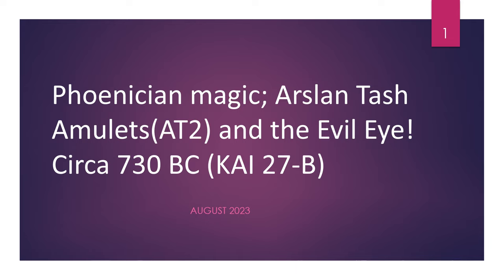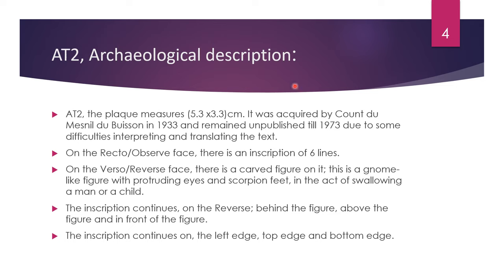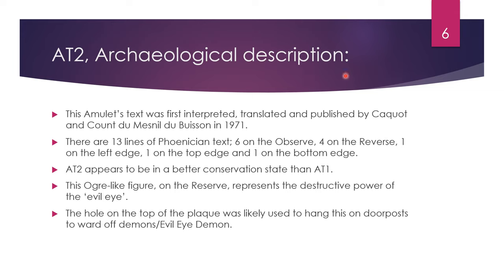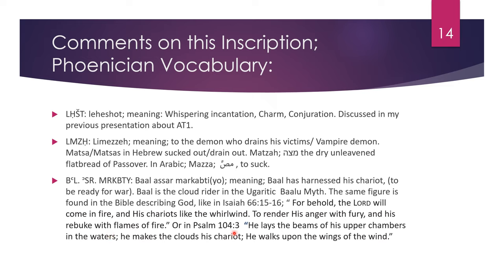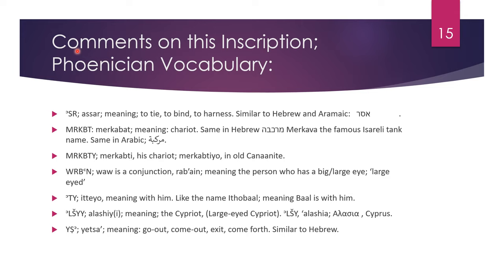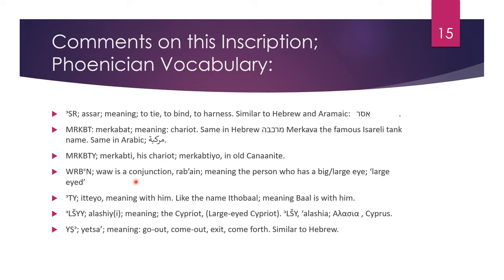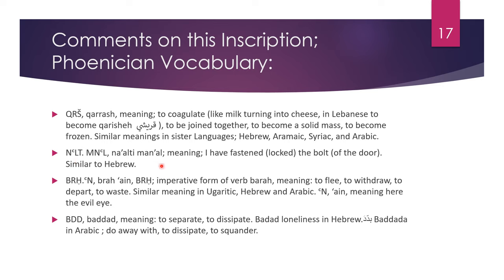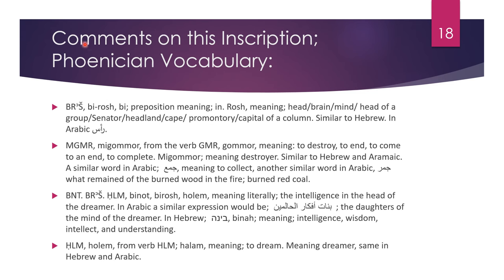Phoenician Magic; Arslan Tash Amulet AT2 and the belief in the Evil Eye! Circa 730 BC. (KAI 27-B)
Phoenician magical incantations; Arslan-Tash Amulets (AT2) Circa 730 BC. (KAI 27-B).
Phoenician Inscription using Modified Latin Alphabet:

On observe:
1-LḤŠT. LMZḤ. BᶜL
2-ᵓSR. MRKBTY. WRBᶜN
3-ᵓTY. ᵓLŠYY. (.) YṢᵓ.
4-ᵓŠ. BŠDH. WGLᶜN.
5-BŠDH. ᵓY. ᵓL
6-ŠYY. QRŠ.
On reverse.
Behind the demon:
7-NᶜLT. MNᶜL
Above the demon:
8- BRḤ.ᶜN.
In front of the demon:
9-BDD. BRᵓŠ. MGMR
10-BNT. BRᵓŠ. ḤLM. KY.
Left Edge:
11-HLMT. ᶜN. BTM. ᶜN. YT
Top Edge:
12- M. ᶜNK.
Bottom Edge:
13-MNTY. KMGLT

Phoenician Inscription using Hebrew Alphabet:
.1.לחשת. למזח. בצל. 2.אסר. מרכבתי. וגלצן 3.אתי. אלשיי. יצא.4. אש. בשדה.וגלען. 5. בשדה. אי. אל.6. שיי. קרש. 7. נעלת. מנעל. 8. ברח. עין. 9. בדד. בראש. מגמר. 10. בנת. בראש חלם. כי. 11. הלמת. ען. בתם. ען. ית.12 ם. ענך. 13 מנתי. כמצלת.

Phoenician Inscription a French translation:

« (1) Incantation contre le démon vampire. Baal (2) a attelé son char, et celui qui a un grand œil, (3) l’Alasiote, avec lui est parti, (4) lui qui habite la campagne. Et celui qui a l’œil ouvert, (5) (qui) habite la campagne, l’Ala(6)siote , s’est transformé en une masse solide.
(7) J’ai poussé le verrou. (8) Fuis, ensorceleur (au mauvais œil), (9) (toi) qui dissipes (ce qui est) dans la tête, qui détruis (10) l’intelligence dans la tête du rêveur, car (11) j’ai frappé l’œil (12). Quand, l’œil est détruit, il détruira les deux yeux. (13) Ma formule (de conjuration) est conforme au Rouleau. »

Phoenician Inscription English Translation:

Observe:
1-Incantation against the demon who drains his victims. Baal
2-has harnessed his chariot and a large-eyed.
3-Cypriot has gone forth with him,
4-one who is (at home) in an open country; also, a round-eyed one
5-from the open country of (that) island, a Cyp-
6-priot. Turn into a solid mass.

Reverse:
7- I have fastened the bolt.
8- Flee, thou caster of the evil eye!
9- Keep thy distance from men’s heads, thou who puttest an end
10- to their wits!
11- Thine evil eye beats. By virtue of the Unblemished Eye, it is
12-thy casting of the evil eye that will be brought to an end.
13-This incantation against him is like the scrolls.

An Arabic translation:

(1) تعويذة ضد العفاريت التي تمتص (دماء ضحاياها). الاله بعل قد
(2) جهز عربته، وذو العين الكبيرة
(3) القبرصّي، معه، قد ذهبَ
(4) ذلك الذي يسكن الريف، ذو العين المدورة المفتوحة
(5) الذي هو من ريف تلك الجزيرة، الق
(6) برصّي. تحَوَلَ الى كتلة من الجماد.
(7) لقد ثبتُ المزلاج (في الباب)
(8) اهرب يا صاحب العين (الشريرة)
(9) يا من يبدد الأفكار في الرؤوس،
(10)  ويضع حداَ لبنات افكارِ الحالمين. لأنه
(11) عندما اضربُ هذه العين (الشريرة)
(12) بفضل العين الكاملة، اضعُ حداً نهائياً لعينك (الشريرة)
(13) تعويذتي هذه مطابقة للمجلّة (الأصل)

References:

1- Pardee D. Les documents d'Arslan Tash : authentiques ou faux ? In: Syria. Tome 75, 1998. pp. 15-54; doi
2- A Second Phoenician Incantation Text from Arslan Tash In Leaves from an Epigrapher's Notebook: Collected Papers in Hebrew and West Semitic Palaeography and Epigraphy. Author: Frank Moore Cross. Pages: 270-272

6- Les inscriptions Phéniciennes et leur style, Fady Stéphan, publications de l’Université Libanaise, Beyrouth, Liban 1985.
7- Textbook of Syrian Semitic Inscriptions, Volume III, Phoenician Inscriptions. J. Gibson. Oxford University Press, 2002.
8- A Comparative Semitic Lexicon of the Phoenician and Punic Languages. Richard S. Tomback. Society of Biblical Literature Dissertation series number 32. Wipf and Stock publishers, 1978 republished 2019.
9- A Grammar of Phoenician and Punic, Stanislav Segert. Verlag C.H. Beck Munchen, 1976.
10- Phoenician-Punic Dictionary, Charles R. Krahmalkov, Peeters, Orientalia Lovaniensia, Studia Phoenicia XV, Leuven 2000.
11- A Manual of Ugaritic, Pierre Bordreuil and Dennis Paradee. Linguistic Studies In Ancient West Semitic, Volume 3. Eisenbrauns 2009, third printing 2015.
12- An Introduction to Ugaritic, J. Huehnergard, Hendrickson Publishers 2012.
13- KJV; Online Bible.